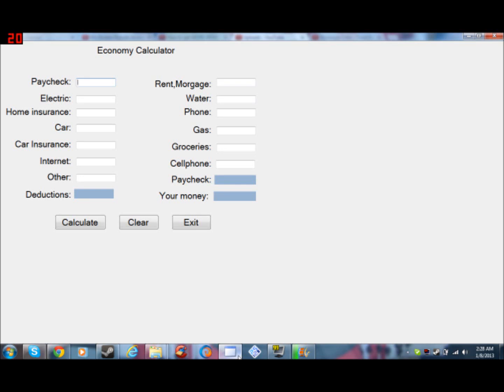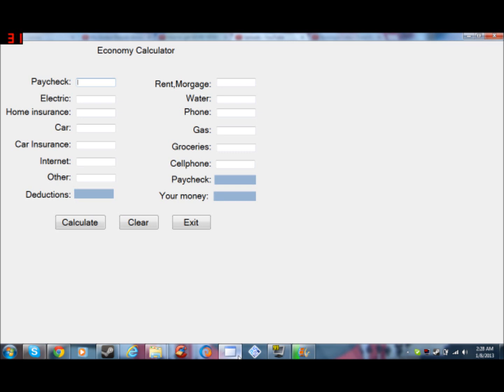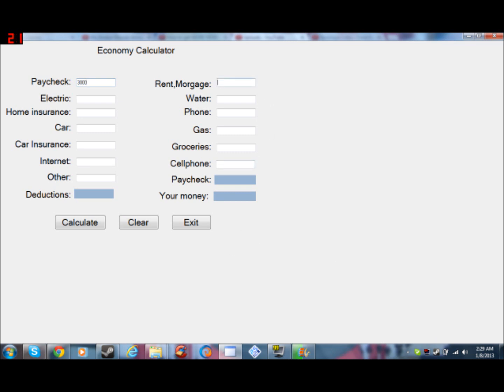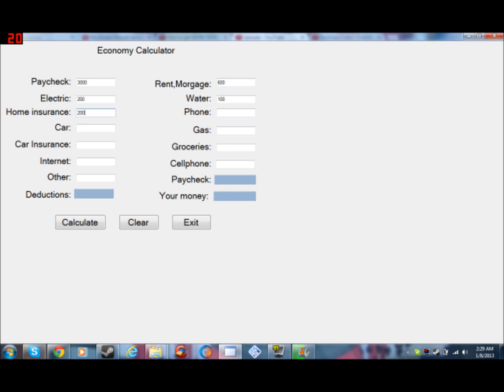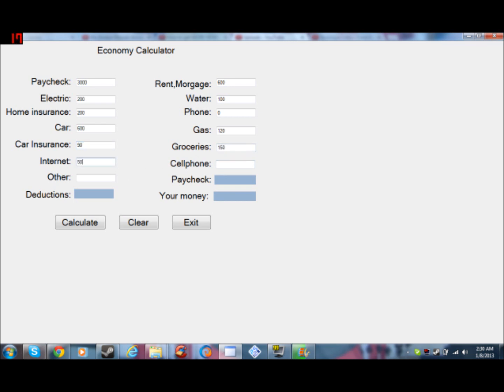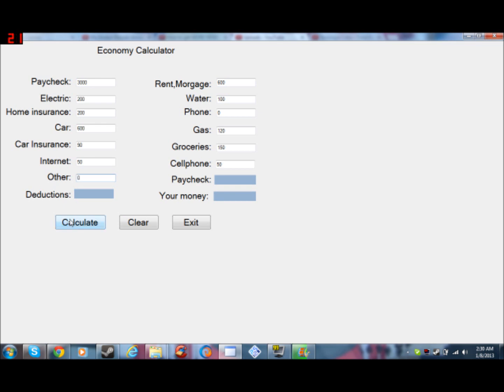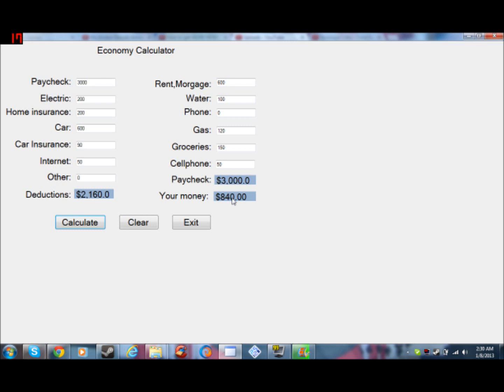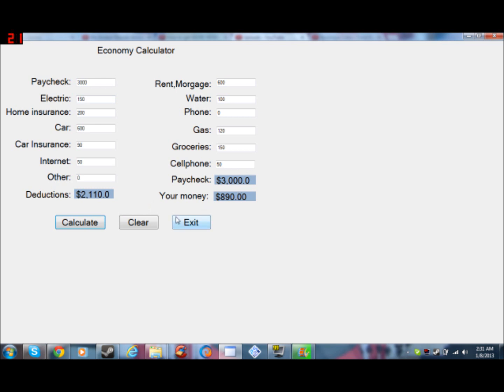My Visual Basic Program(Economy Calculator)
Here I show you my created program Economy Calculator. This Program shows you how to budget better.

If you want it go to this page and download it free